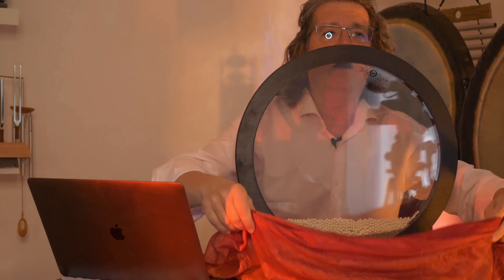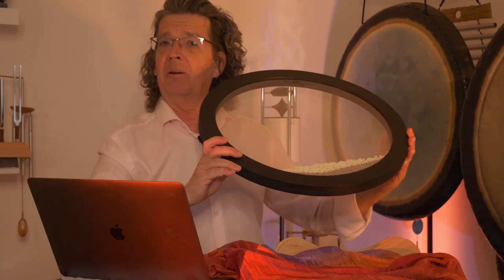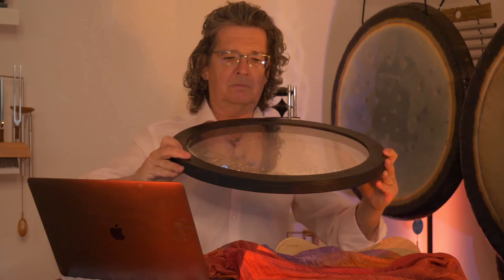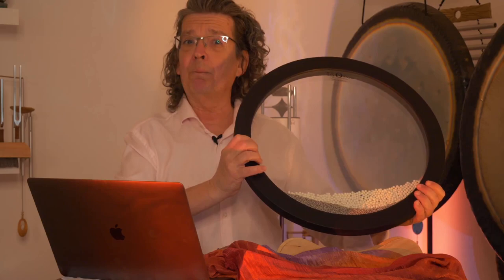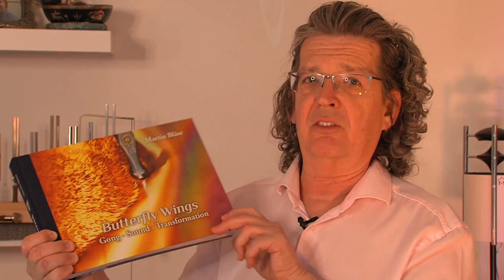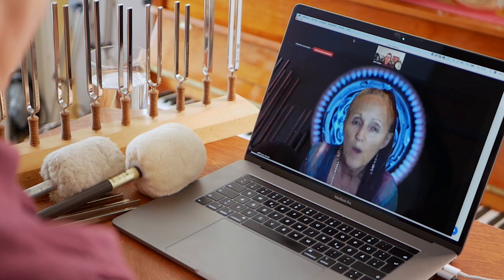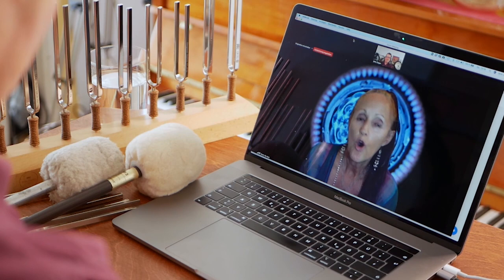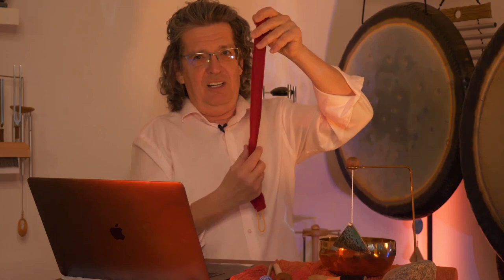Sound-magazine live # 2 // integral sound culture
Second edition of my talks and thoughts about the global sound healing culture and community.
From the perspective of a sound healing performer and teacher trainer since 1984 I still have an overflowing passion for the many aspects of contemporary sound culture.

With this magazine, I would like to share some hopefully edutaining ideas, facts, and visions on the popular topic of vibrations, cosmic sounds, and a holistic understanding of multiversal resonances and relations.

2:12 Solution of last times Guess What is in the box

14:12 book of the monthButterfly wings
Gongs, Sounds Transformation by Martin Bläse

18:13 instrument of the month
the tuning fork, the primary instrument of sound healing,

21:55 Interview with sound healing practitioner and teacher Eeshira Hart on the 111 frequency.

31:58 Frequency of the month, the Earth Day frequency, 194 Hertz, the 24. octave of planet earth spinning around itself; it relates, it resonates with the note of G.

37:45 sound biz news

Mahalla-Berlin, the new mega location for sound music.

45:20
be sure to get your 2021 ticket, it will be a very special festival-edition this year.

47:48 Mallet science

52:36 Jens around the world;
meeting the sound world of Grotta Sonora, special instrument art, authentic sound music activities, nearby Rome, Italy

57:28 Sound date of the month,
meeting the german cantor, gong player, and composer Peter Heeren

Zeitgeist spirit thought about the genre of sound music.

1:02:40 Guess what is the box! Do you enjoy my favorite game?